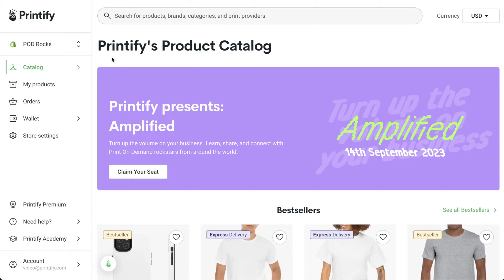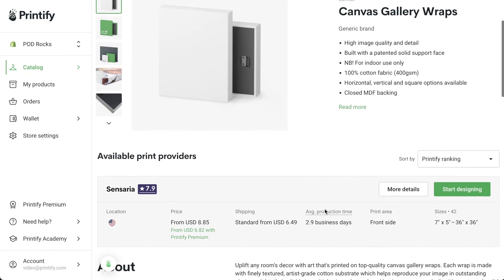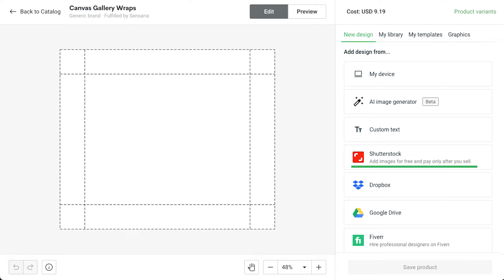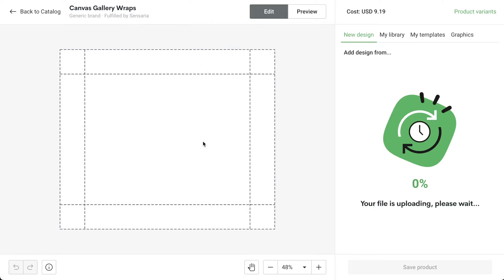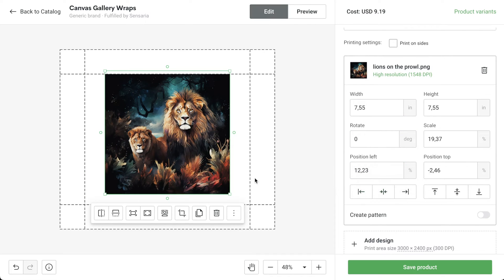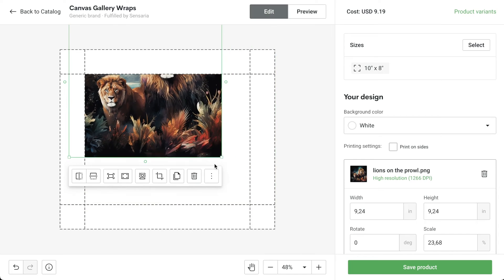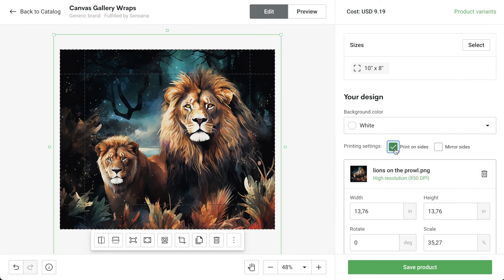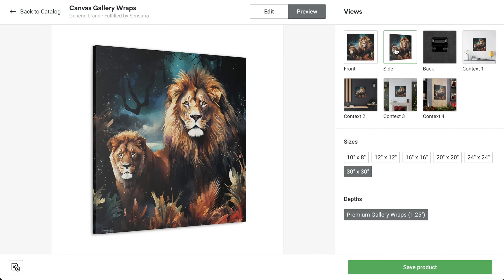How to Create a Custom Canvas (Printify - Print on Demand)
Learn how to quickly and easily create your own custom canvas with Printify. Follow along step by step, as we show you how to add a design, adjust it, and edit it to get the perfect canvas.